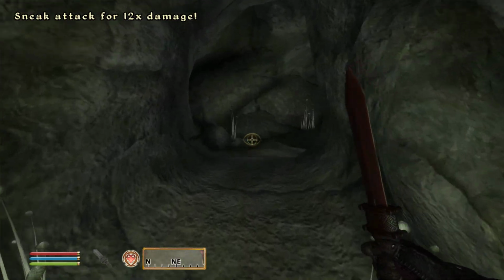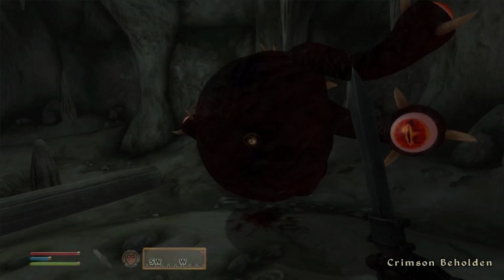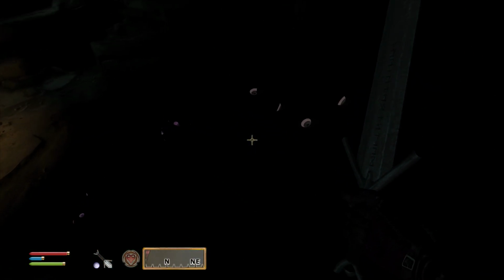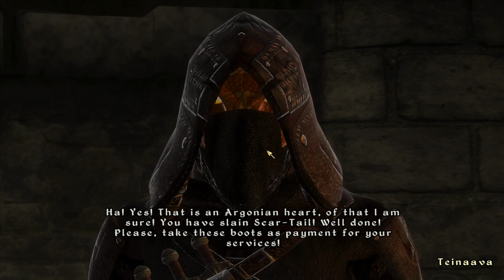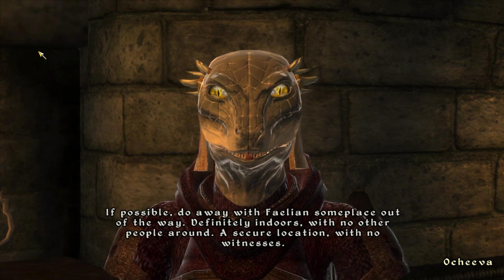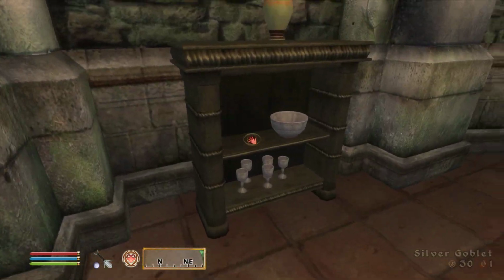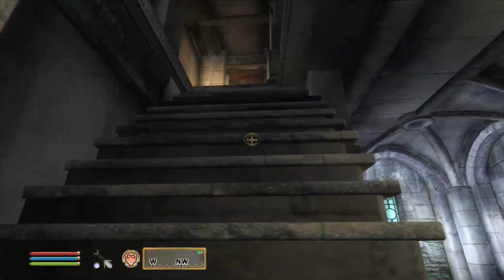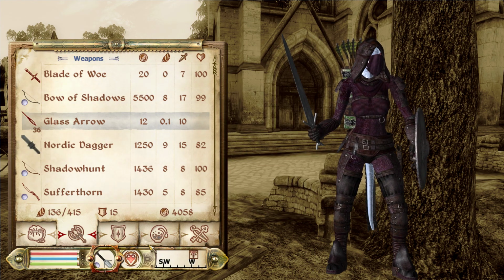Following an elf around - Oblivion #7